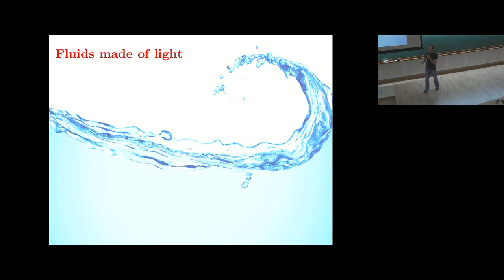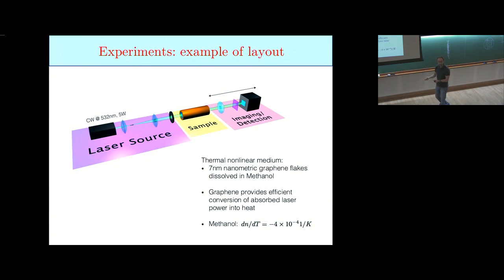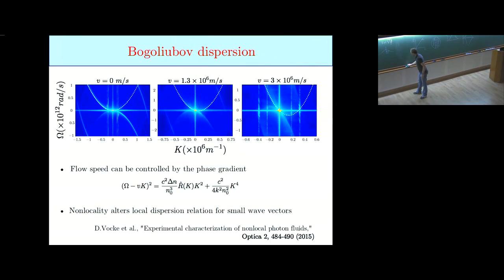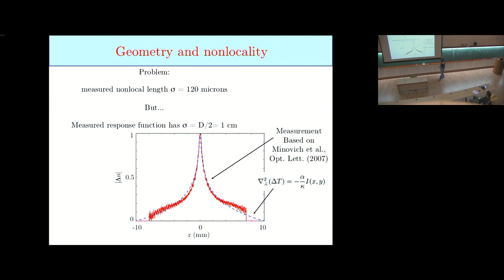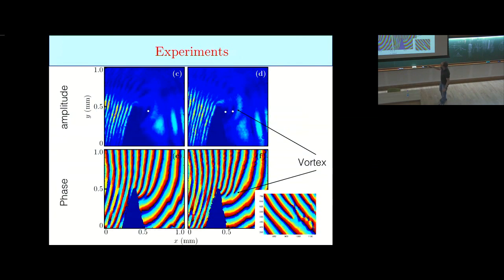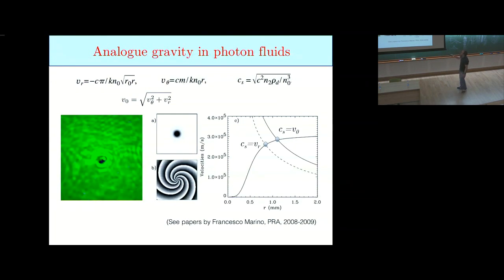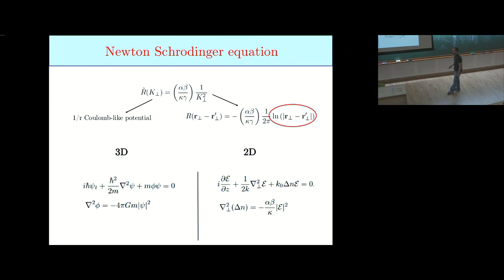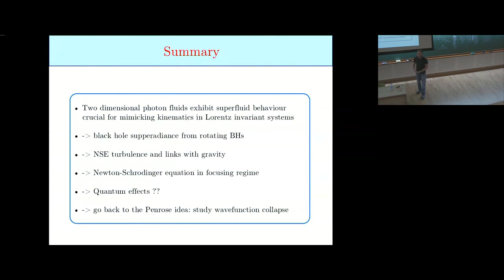Optical Models for Gravity, part III - Newton-Schrodinger equation in optics by Daniele Faccio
21 November 2016 to 10 December 2016
VENUE

0:00:00 Start
0:00:09 Optical Models for Gravity, part III - Newton-Schrodinger equation in optics
0:00:11 Fluids made of light
0:02:22 Propagating photon fluids
0:10:45 Experiments: example of layout
0:15:45 Nonlocal interaction
0:18:25 Bogoliubov dispersion
0:18:31 Propagating photon fluids
0:25:14 Oceanographic technique
0:34:32 Pump probe technique
0:36:26 Pump probe techniques
0:41:18 Geometry and nonlocality
0:50:44 Transient nonlocality
0:52:57 Superfluid flow around an obstacle
0:54:25 Numerics
0:55:42 Experiments
0:58:44 Analogue gravity in photon fluids
1:15:04 Scattering from rotating BHs
1:16:23 Newton Schrodinger equation
1:26:20 Boson stars
1:28:53 Experiments: Boson stars
1:30:22 Numerics: Boson stars
1:31:24 Summary